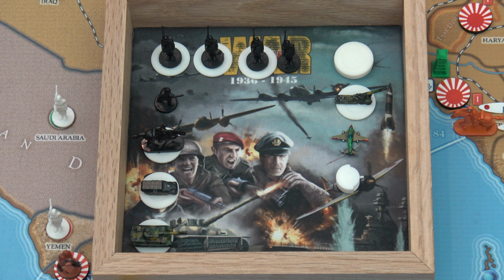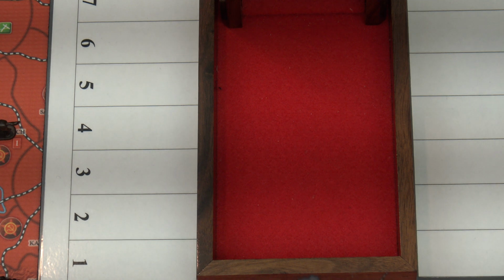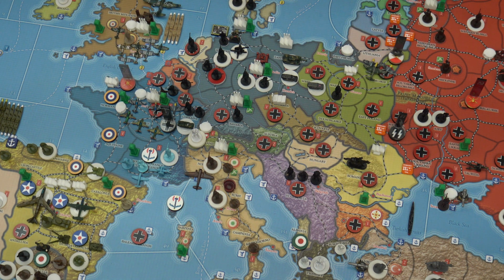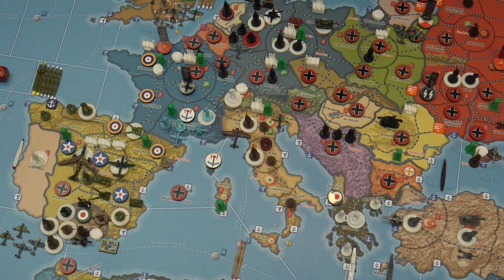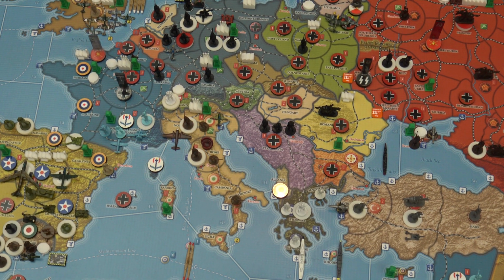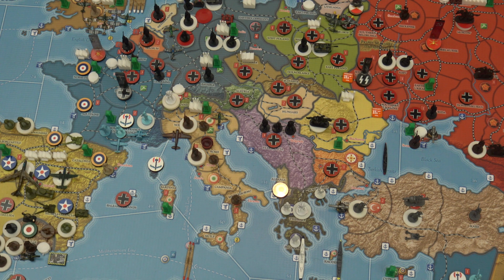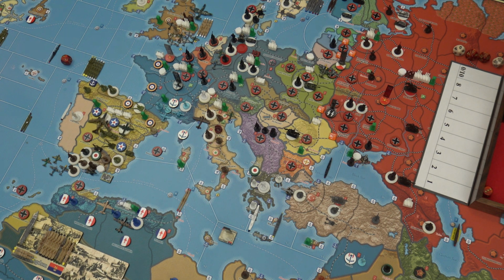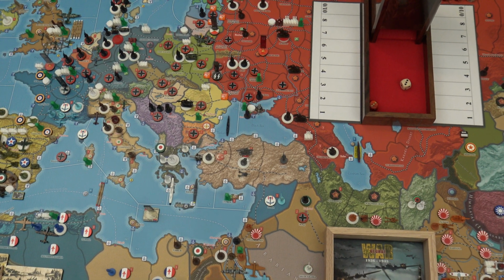Operation GoldenEye Turn 16.1 Germany Jan '44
Operation GoldenEye
Turn 16.1 Germany
January, 1944

I did the Vichy recruitment roll via PBE and failed with a "3".
I cannot place Advanced Artillery in Paris.  Tech units have to be built in Home Country, so I'm going to place those 2 Advanced Artillery in Western Germany instead.